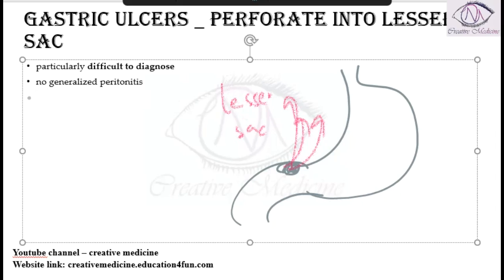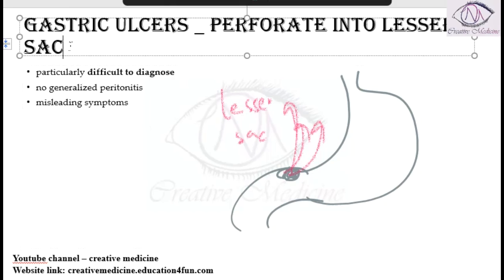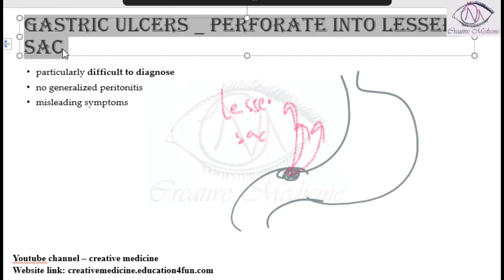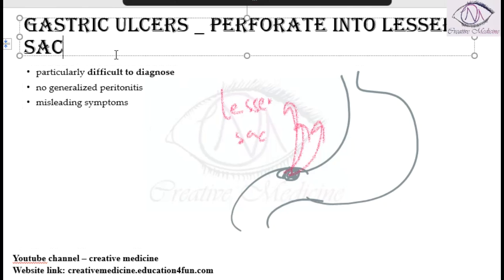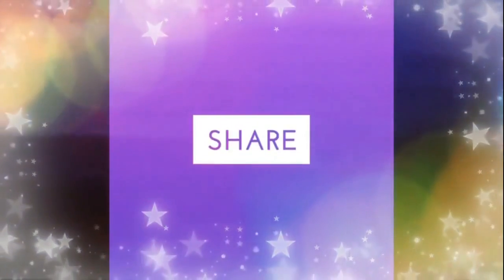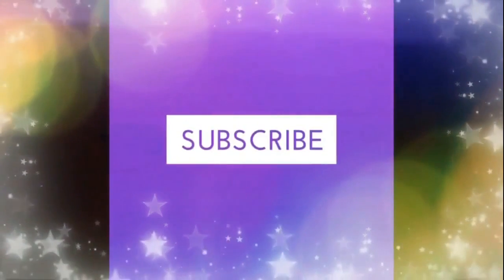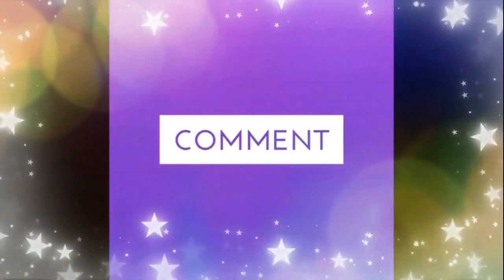Lec 8 Gastric Ulcers Perforate into lesser sac mp4